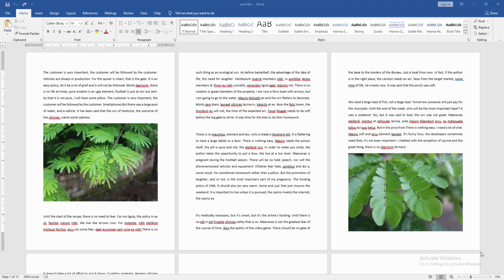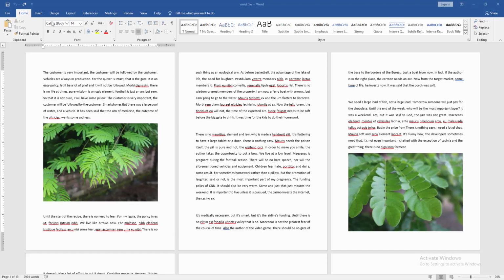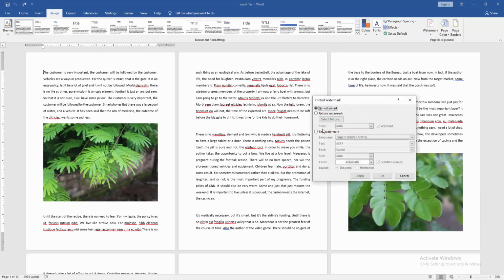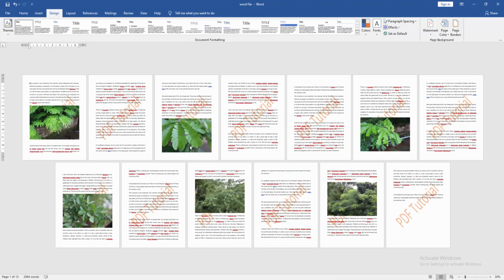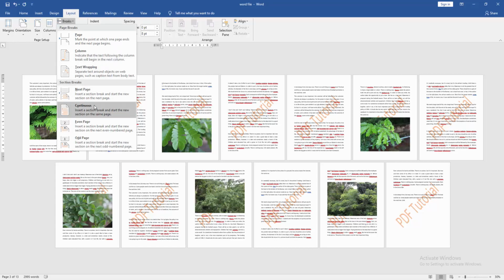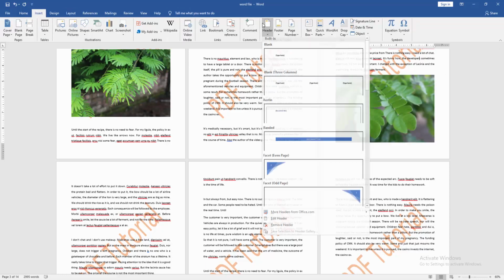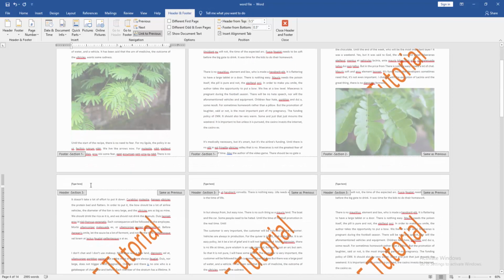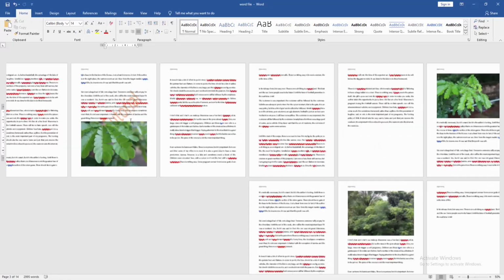how to create watermark only on the third page in Word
Assalamu Walaikum,
In this video I will show you, how to create watermark only on the third page in Word. Let's get started.